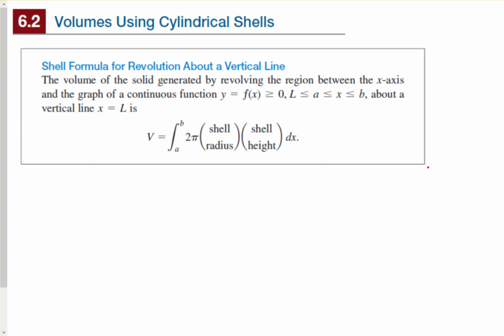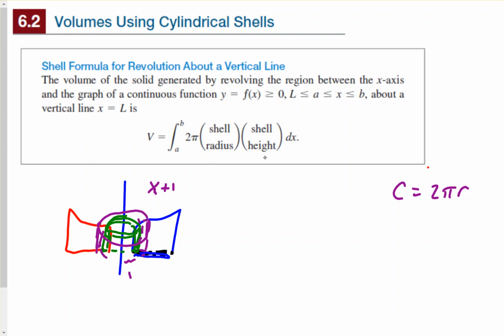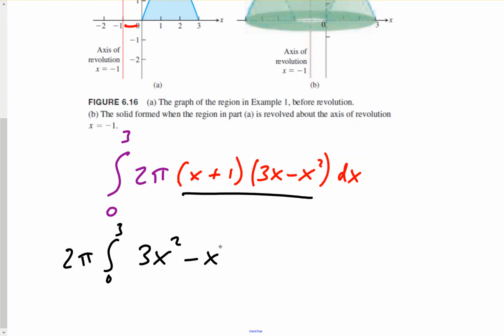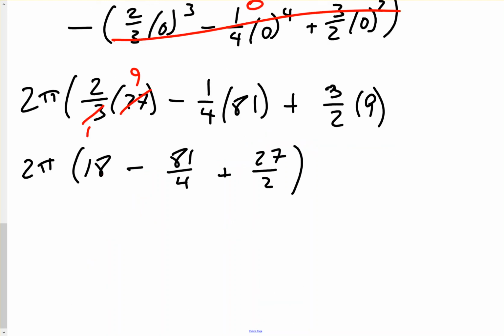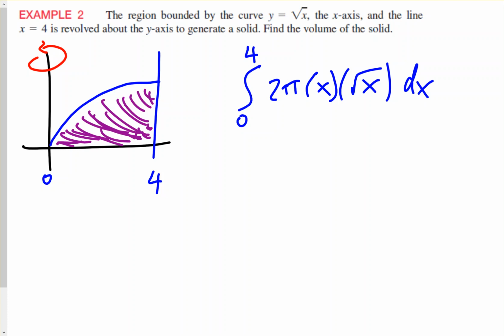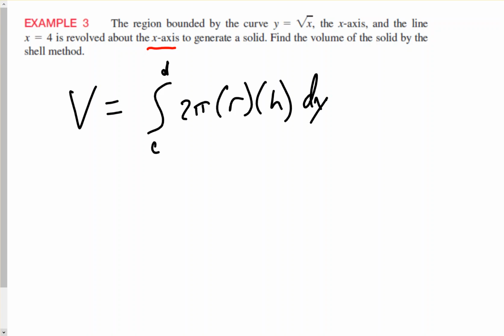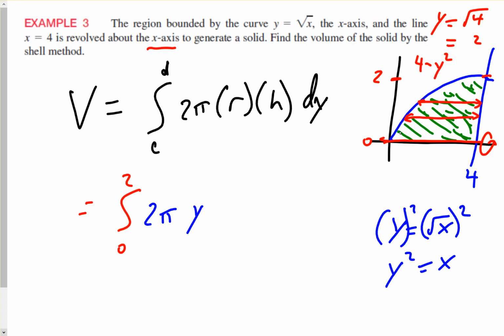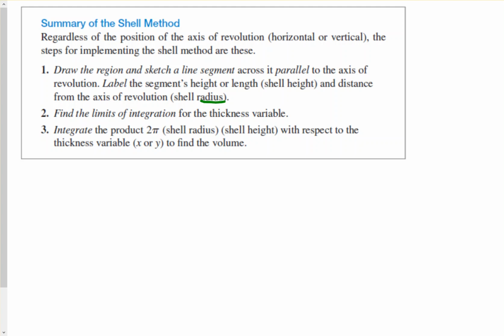6.2 Volume - Shell Method